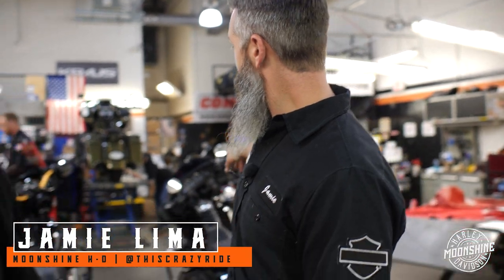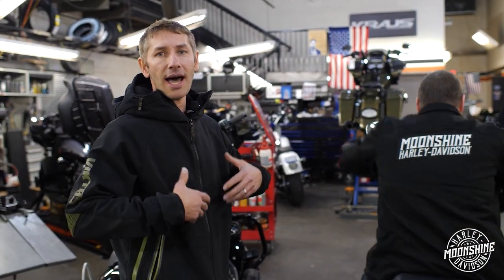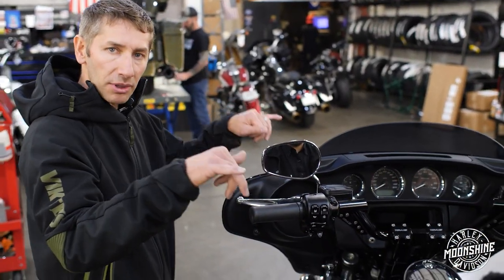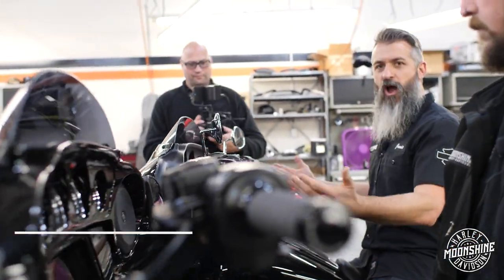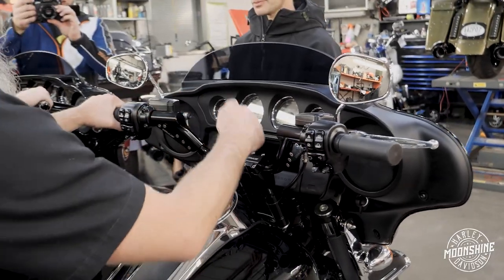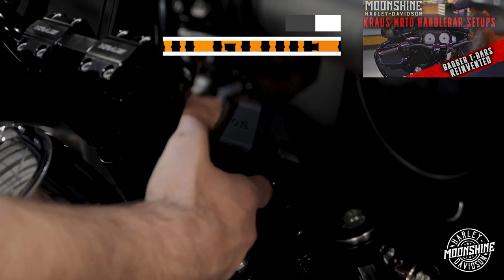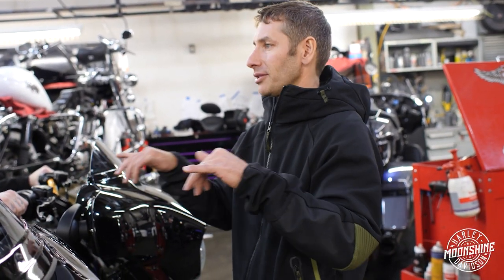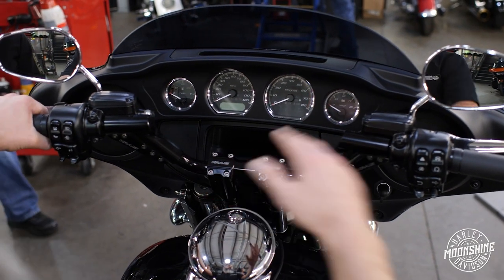ERG Adjustable Moto Bars WITH Satya Kraus | Moonshine Harley-Davidson | Shop Talk Episode 45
Today we have Satya Kraus from Kraus Motor Co. with us to go over the ERG Adjustable Moto Bars from Kraus Motor Co. A great handling bike starts with ergonomics and body position which the ERG Bars help deliver. It doesn't matter how fast your bike will go or how fast you can stop if you don't have comfortable control over your machine you don't have real performance.

The ERG Moto Bars are designed for pure individuality. Fine tune the angle and sweep of your bars to fit your body and riding position. Simply loosen the clamp bolts and swivel the knuckles into that perfect position releasing strain on your elbows and wrists. Positioning your hands, arms and body mass in the perfect position increases your bodies core maneuverability thus optimizing control of the machine and providing comfort and performance.

Give us a call today for more information on getting ERG Bars setup for your ride! ask for Jamie or Aaron.